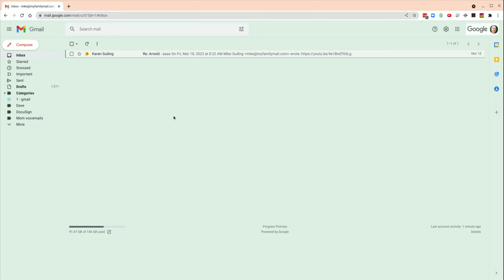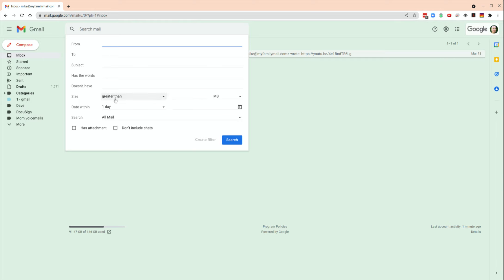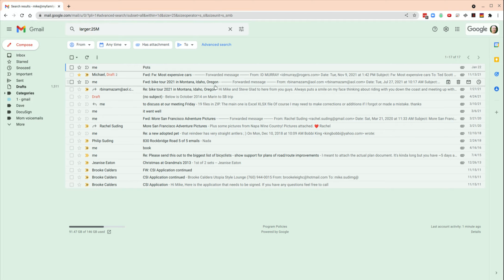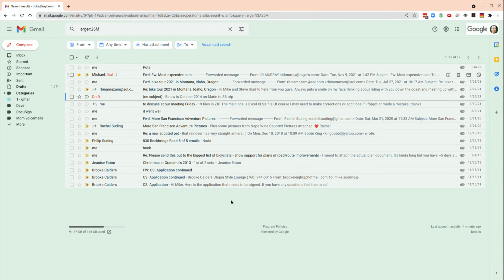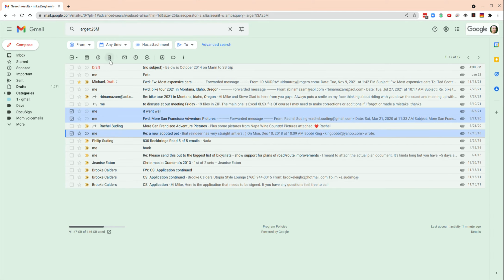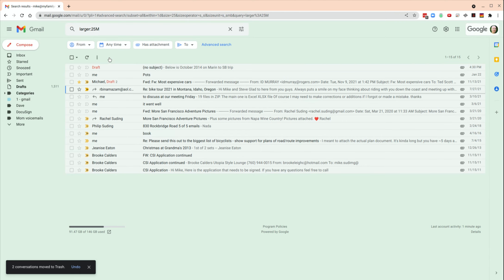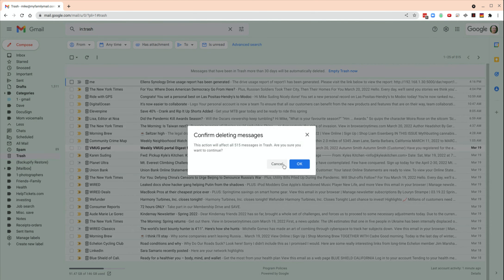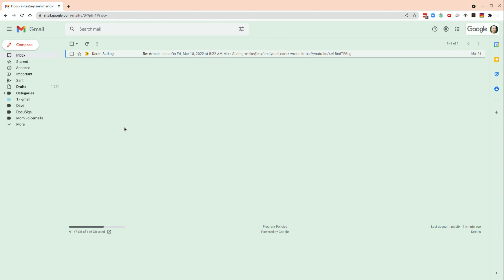How to clear space in Gmail to stay below the limit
This is a simple way to find your BIGGEST emails and delete them (empty trash too!)